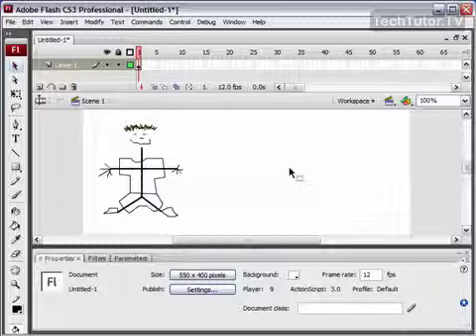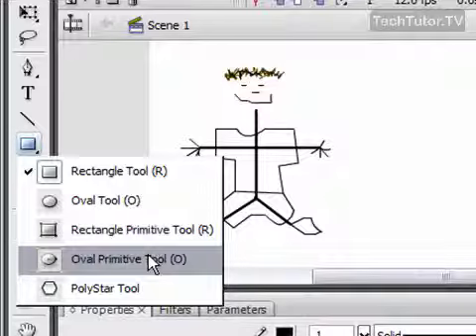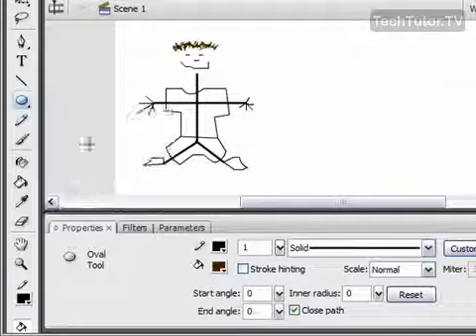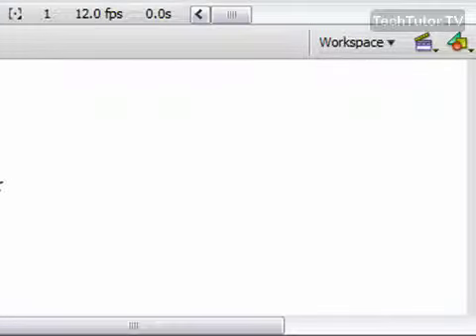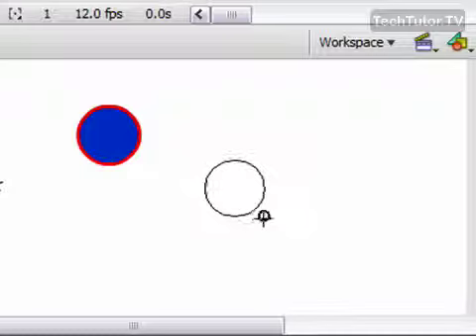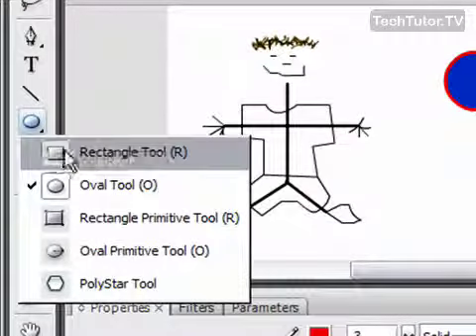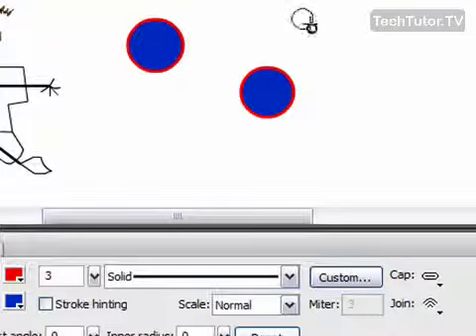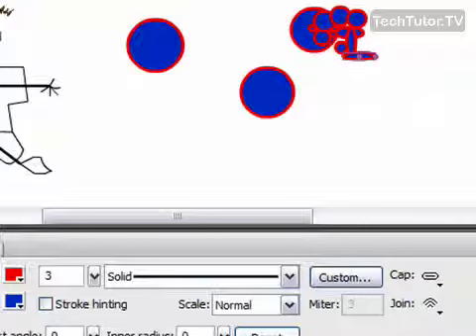Draw Shapes With the Shape Tool in Flash CS3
See a higher quality video on TechTutor.TV! The shape tool in Adobe Flash CS3 can be used to draw a variety of shapes onto the Flash stage. In this video tutorial, you will learn how to draw shapes with the shape tool in Flash CS3. See higher quality tutorials all for FREE